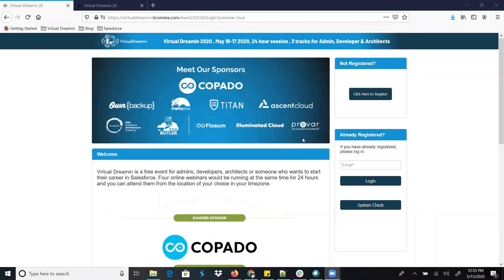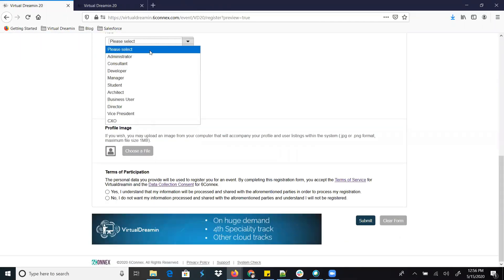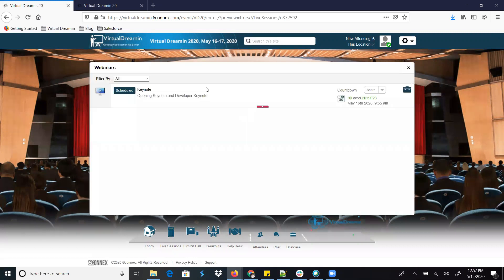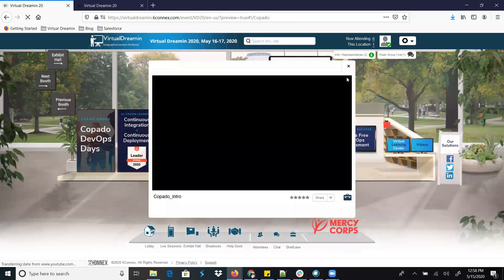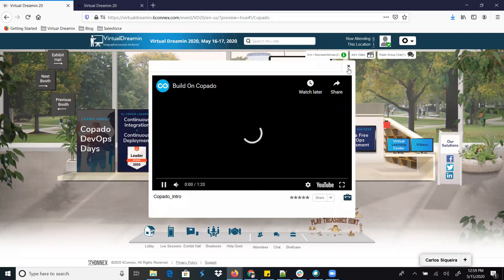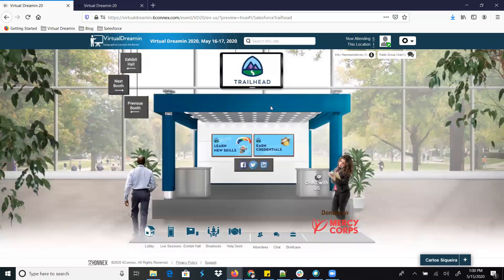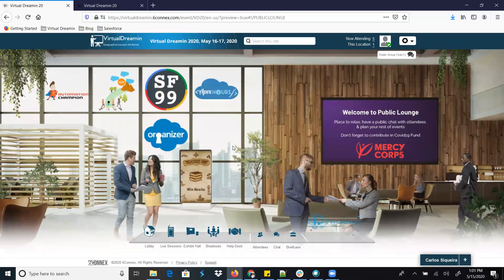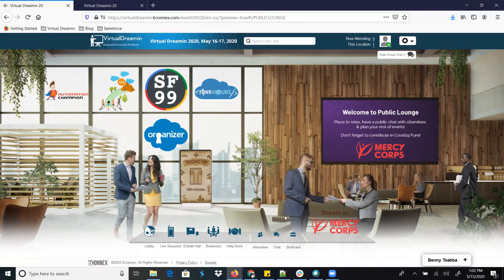Virtual Dreamin Platform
Learn about Virtual Dreamin Platform